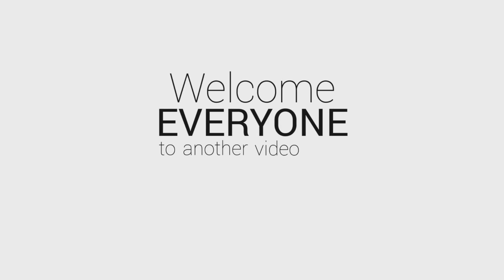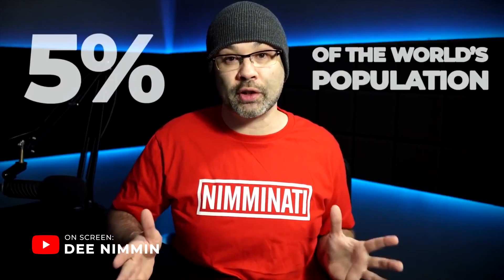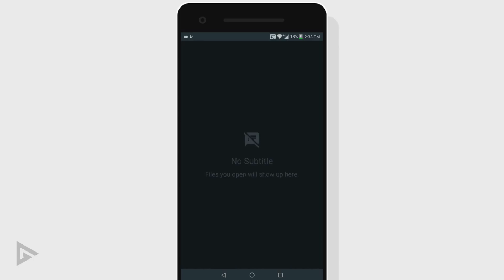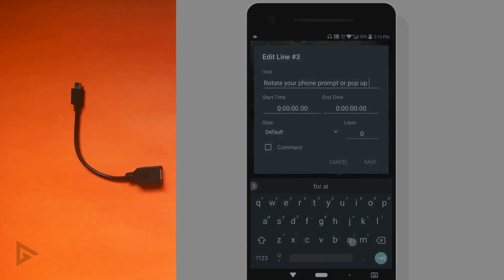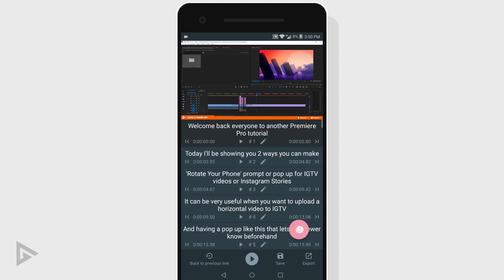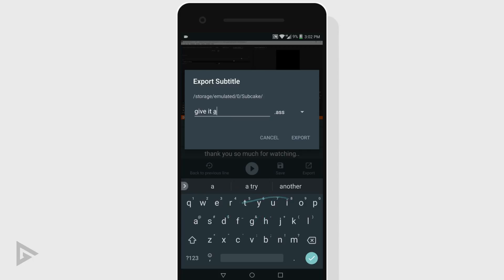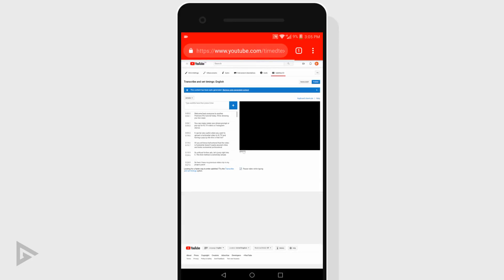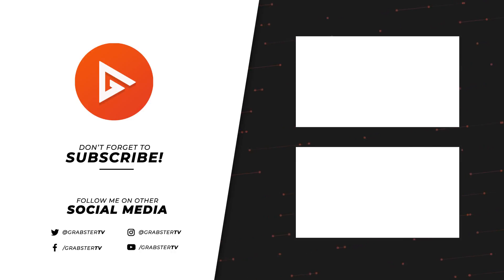How To Subtitle/CC YouTube Videos On Your PHONE!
It has been a challenge for creators that solely make content on their phone but today it will change, because i will be teaching you how you can Subtitle/Close caption your videos right from your phone!

Timestamps:
[0:00] Introduction
[0:10] Importance of Youtube Captions
[0:40] Why we're not writing subtitles from the Browser
[0:50] Introduction to Subcake
[1:00] Downloading youtube video using Vidmate
[1:08] Importing video into Subcake
[1:21] How to add subtitles
[1:42] Using External keyboard to speed up the process
[1:55] Syncing subtitles with the video
[2:40] Saving subtitles to phone using the right format
[2:58] Uploading Subtitle file into the YouTube video
[3:35] Question of the day

- Grabster 🔥